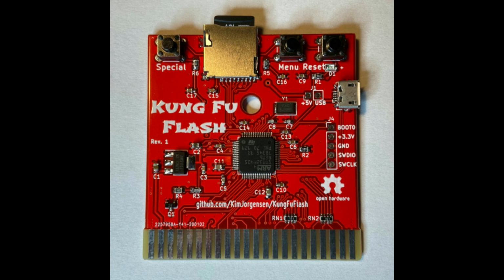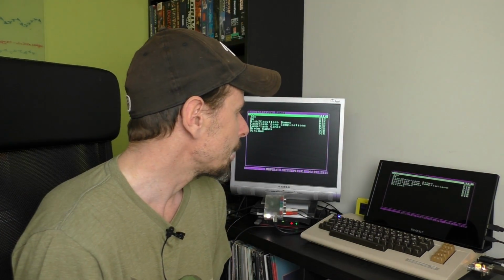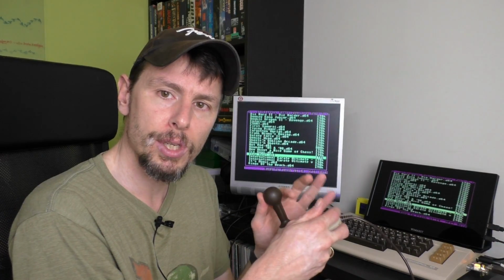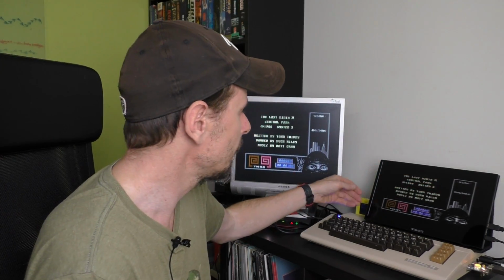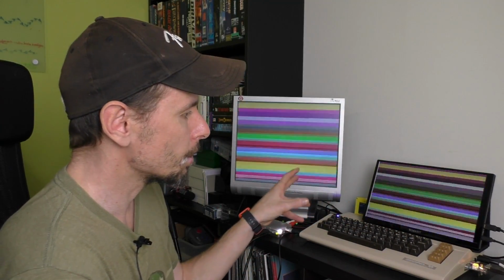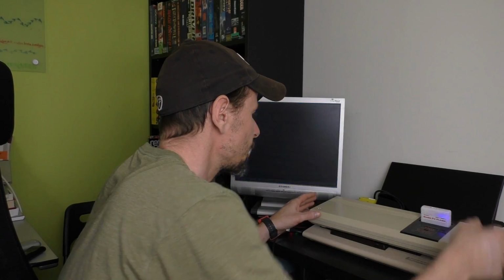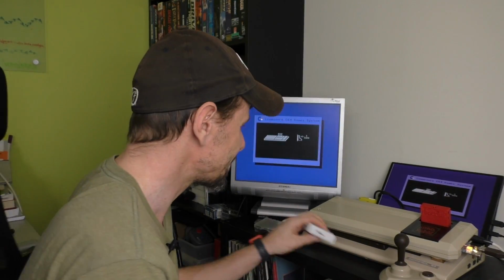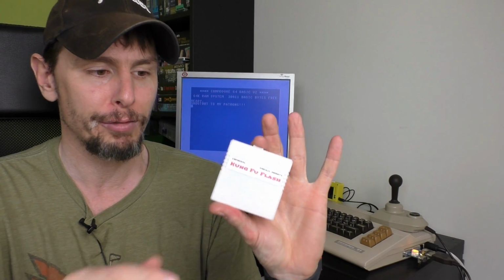Kung Fu Flash Cartridge (C64) Review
A full review of the Kung Fu Flash for the Commodore 64.

Daniel / Retroguru.eu's store
For the 14" portable USB-C screen, check:
Wimaxit Amazon store: